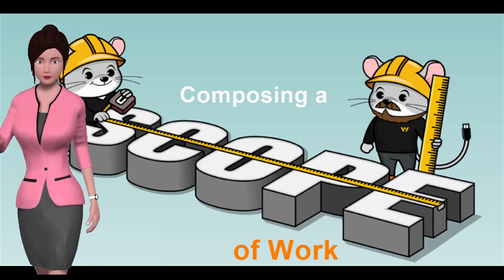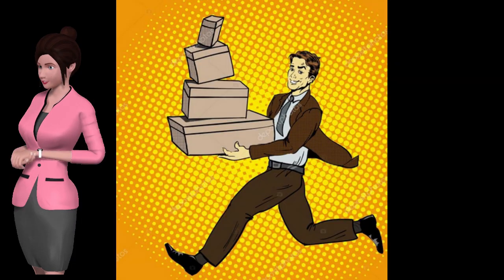Composing the Scope of Work;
Composing a scope of work document is a fine art, ensuring that all the relevant stakeholder information has been captured to ensure the project delivers on the requirements. The scope of work or statement of work or as it is commonly known as the SOW. Is an agreement on the work to be performed on the project.